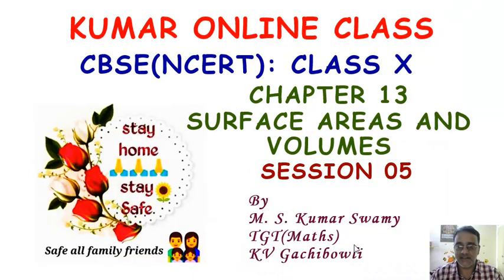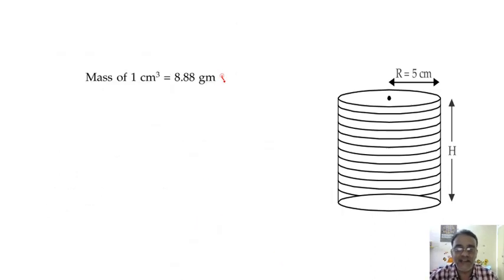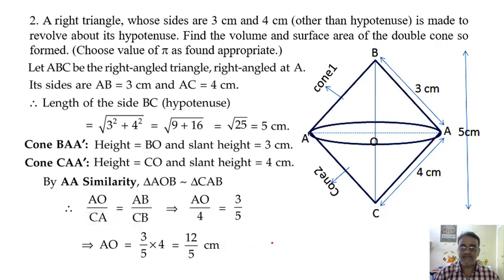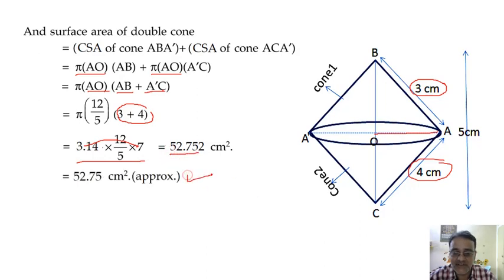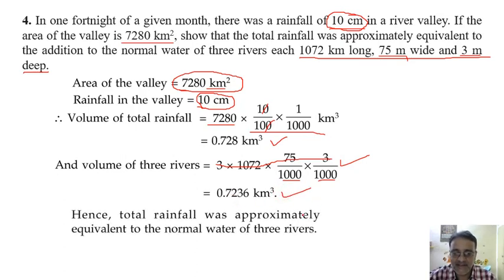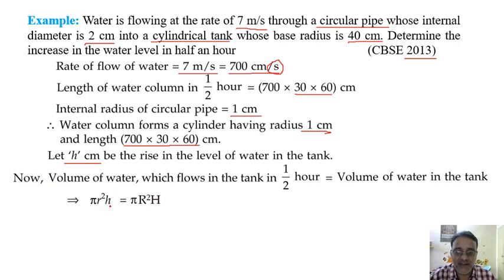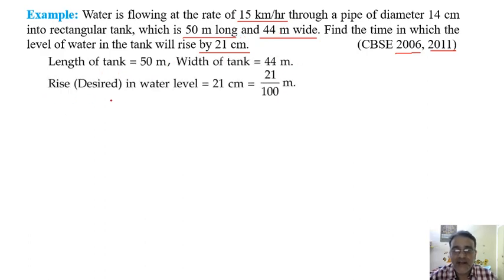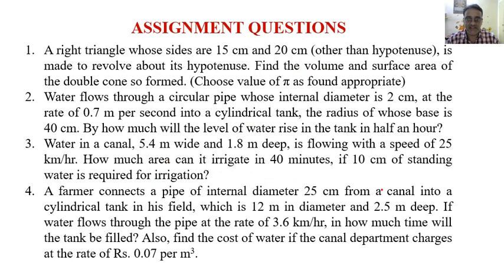Google Meet LIVE Online Class X Chapter 13 Surfaces Areas and Volumes Session 05 (Last Session)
NCERT Exercise 13.4 Q1 to Q4, Important Questions based on Speed and Assignment Questions

Please find the link of Chapter-wise Online Practice papers:
CLASS X
Maths Class X Question Bank